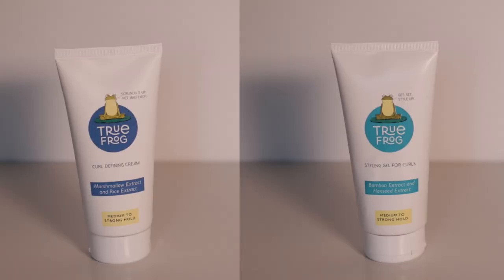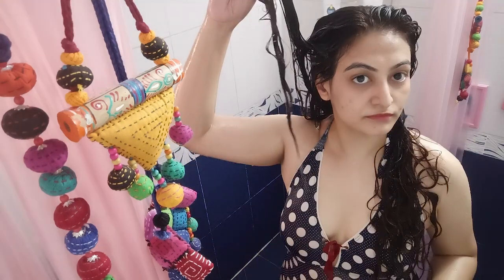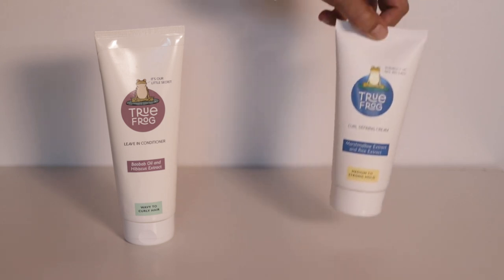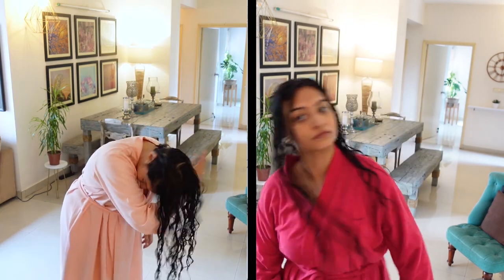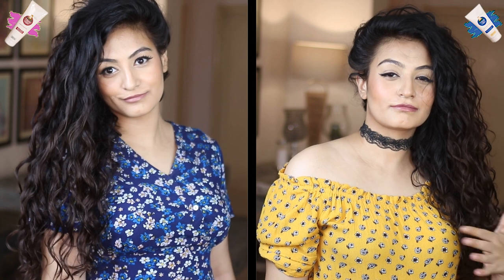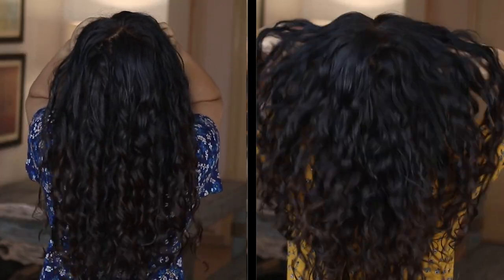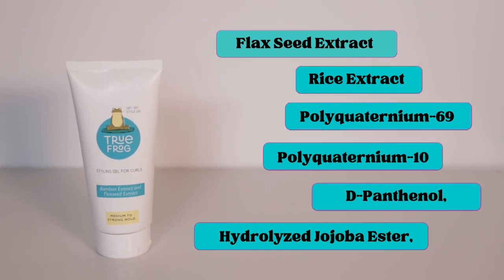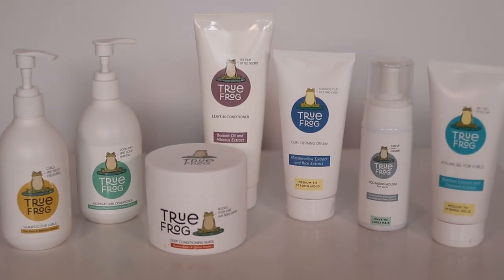True Frog Curl Cream Vs Leave-in Comparison | True Frog Wavy Hair Routine | Giveaway Closed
1. In this video I'm sharing my opinions on the newly launched products from True Frog. We're comparing the True Frog Leave-in conditioner to the True Frog Curl Cream.

Each winner will get to choose 3 products each from the following list:

True Frog Shampoo for Curls
True Frog Everyday Conditioner
True Frog Hair Mask
True Frog Leave-in Conditioner
True Frog Hair Mousse

3. Follow @wavycurlymichelle on Instagram
4. Follow True Frog on Instagram
5. Leave the same comment under my Instagram Reel

Please remember that hair products work differently for different people. It is quite possible for you to dislike a product that I love.
It's quite possible for you to be allergic to certain ingredients.
Please patch test before use.

It is also possible for you to have allergic reactions to CG approved hair products and skincare products used in my videos. I've listed some common allergens found in shampoos in my pinned comments on a video called, 'ANSWERING YOUR QUESTIONS ON HAIR FALL' . Always always always test for allergic reactions before trying anything I use in my videos.